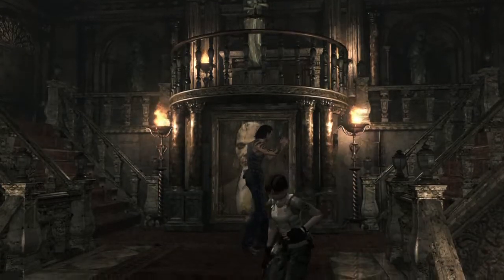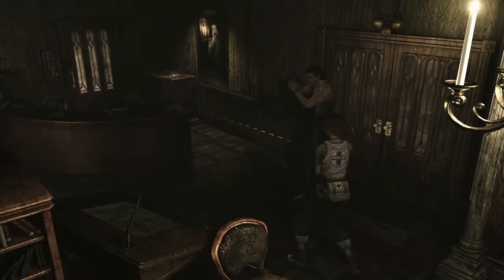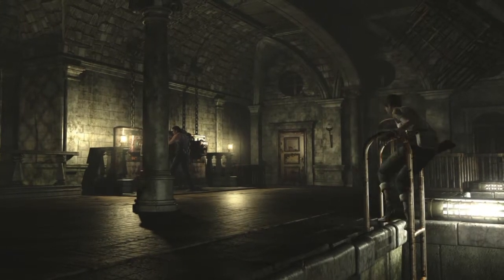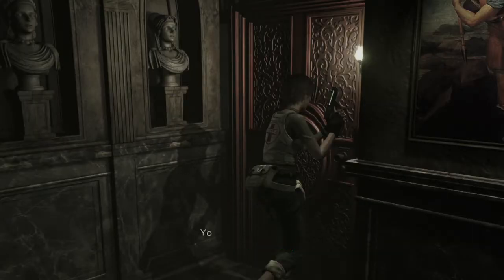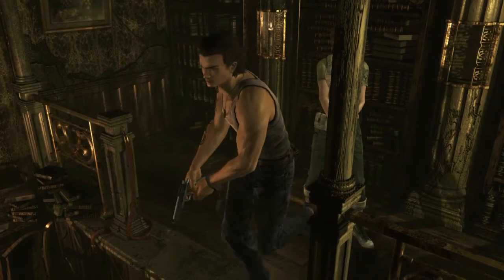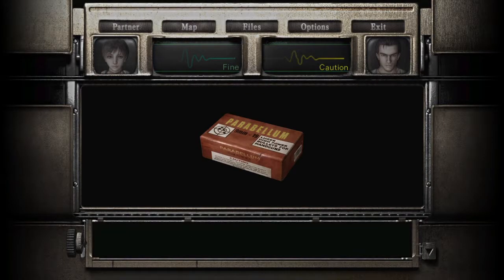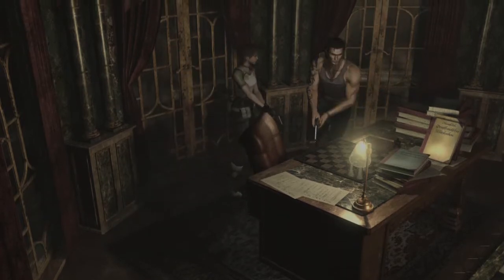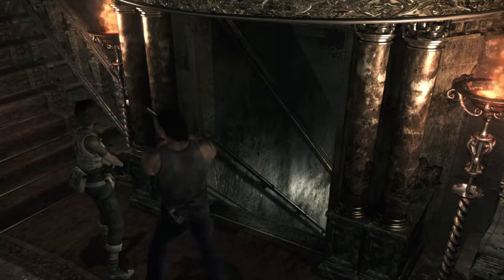Resident Evil 0 Playthrough Pt 2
I play through this classic game on the PlayStation 4. This segment takes us through the training facility and we open up the secret and deadly basement!! What lies in wait for us down there?...